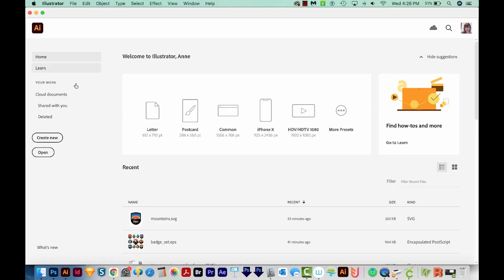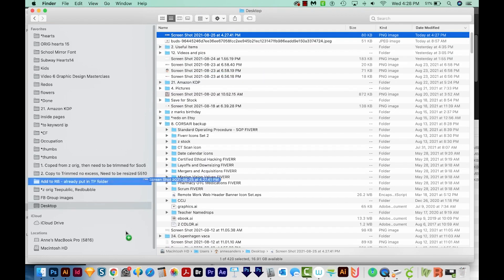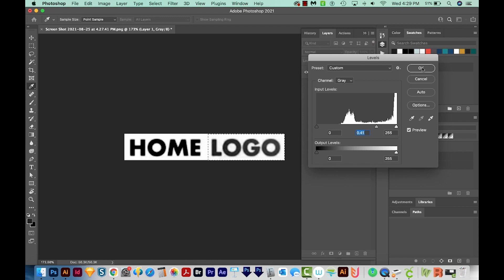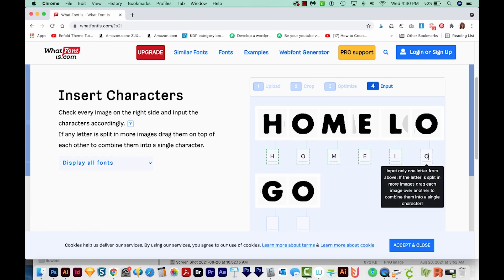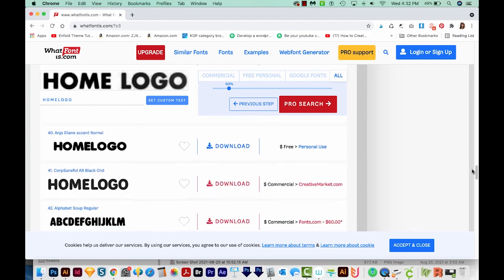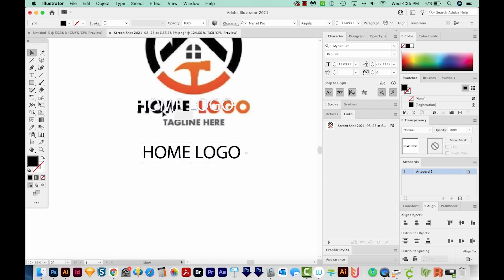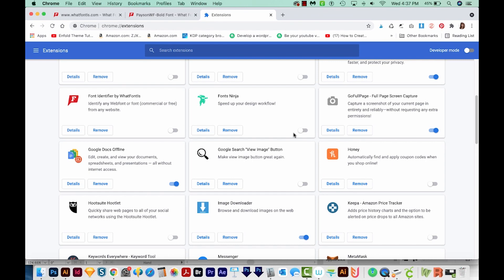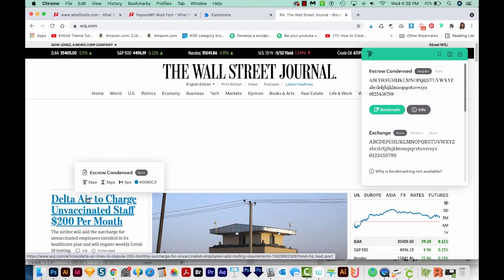How to identify a font in a logo or piece of artwork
Ever need to recreate the text in a client logo... or just see a font that you'd love to use in your own designs? Learn how to identify fonts so you can use them in your projects!

➝ OTHER TOPICS
How to add captions to your videos in Adobe Premiere Pro 2021 with the new Captions Workspace